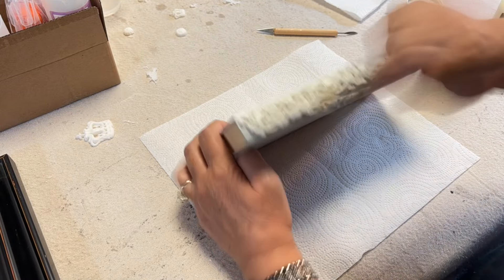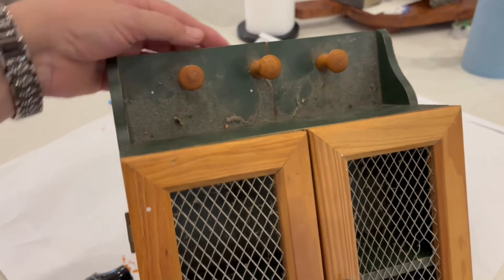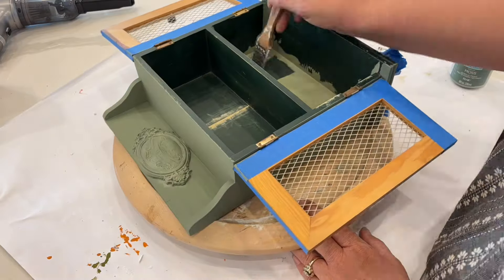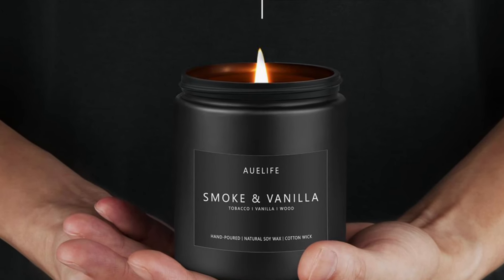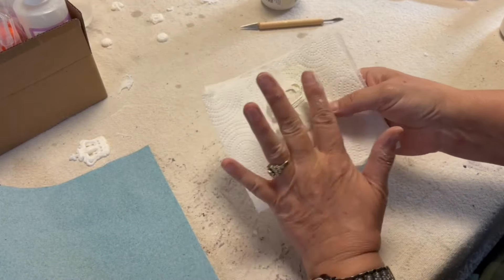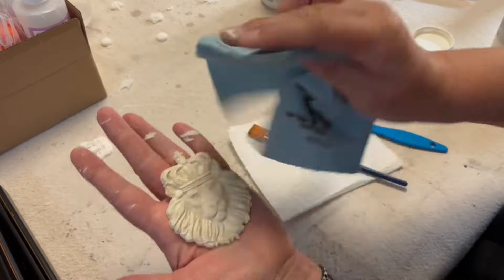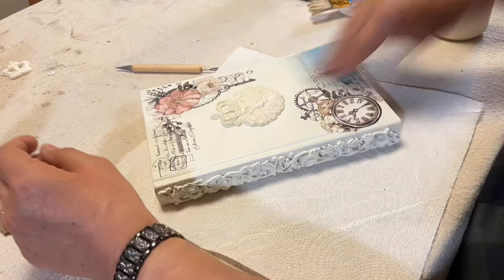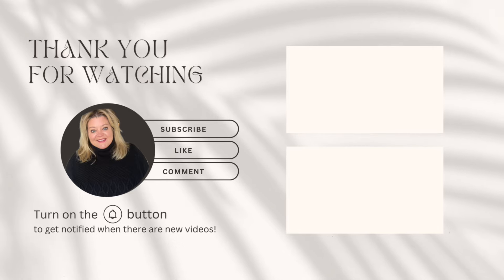3 GORGEOUS DIY Thrift Makeovers - Home Decor on a BUDGET!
In today’s video, I am making over some things that I thrifted or have had in my stash for a while! Not only am I giving them makeovers, but I’m giving them a different purpose or way to use. I think they turned out beautiful and I can’t wait for you to see them! The link to order them is below!

Auelife Candle Set:

Floral & Script Transfer Set:

Channel Mentions: Erin at @TheProvincialFarmhouse